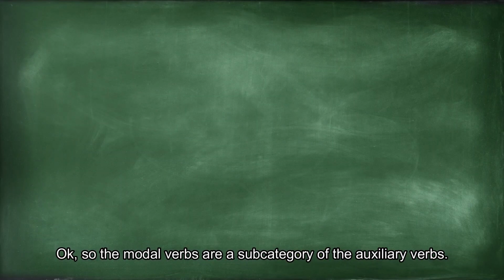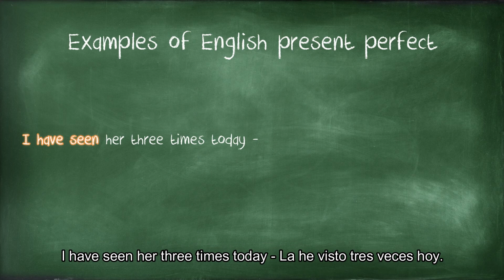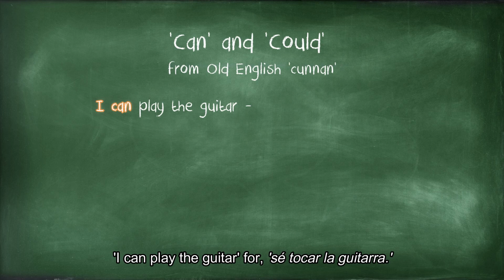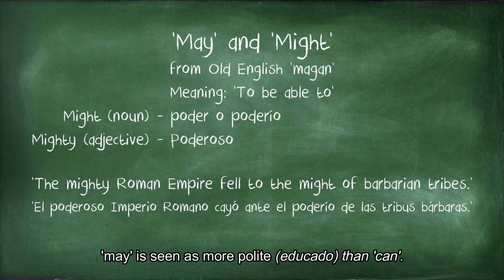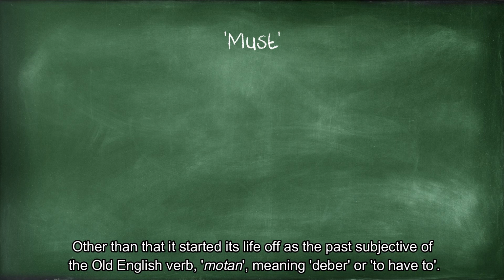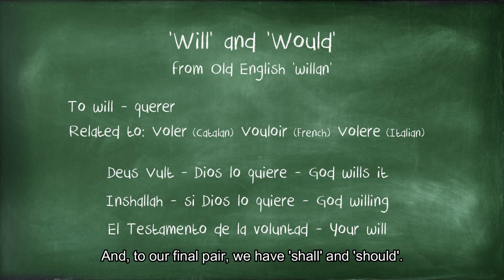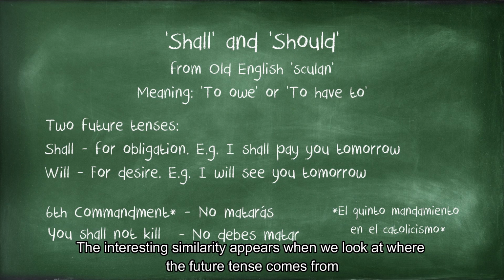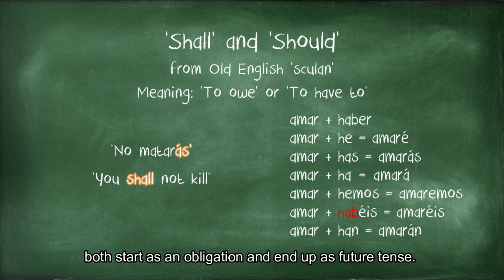Los verbos modales y sus historias: Can, Could, May, Will, Should...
Vocabulary:

Contexto histórico - Hstorical background 0:12
Para explica mejor - To better explain 0:16
Carte (de restaurante) - Menu 0:30
Mientras que - Whereas 0:36
Muchas veces decimos - We'll often say 0:36
Quédate - Stick around - 0:45
Realmente - Actually 1:03
Repasar - To brush up on 1:08
Falta de - Lack of 1:18 3:21
Significaba - Meant 3:36
Conocimiento adquirido - Aquired knowledge 3:40
Cambio semánitco - Semantic shift 3:42
Preguntarse - To wonder 4:00
En este momento - At this point 4:00
Educado - Polite 5:13 6:38
Mientras que - While 5:22
Si - whether 5:22
Fastidiosísimo - oh-so irritating 5:26
Hoy en día - Nowadays 5:54
No hay mucho que decir - There's not all that much to say 6:25
Aparte de - Other than 6:28
Cognado - Cognate 7:07
Lema - Motto 7:13
El testamento - Will 7:36
Deber - To owe 8:06
Junto con - Alongside 8:26
Se debía usar 'shall' - 'Shal' was to be used 8:43
El sexto mandamiento - The Sixth Comandment 8:54
Exagerado - Overkill 9:17
Aparecer - To come along 9:24
Descubrir una forma de hacer todo mucho más fácil - To spot a way to make everything a lot easier 9:26
Con el tiempo - Over time 9:41
No había terminado todavía - It wasn't over yet 9:47
No sorprender - To be of no surprise 9:49
Y ya está por hoy - And that's it for today 10:23
Yo podría sugerir - I might suggest 10:33
Revisar - To check out 10:35